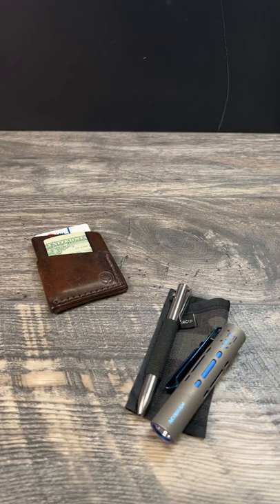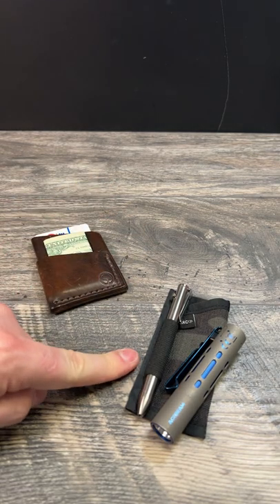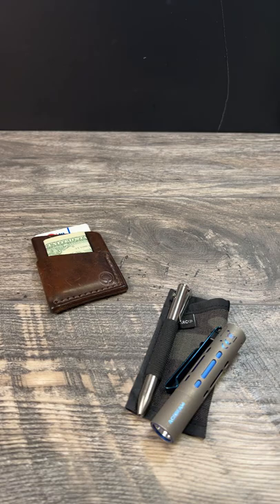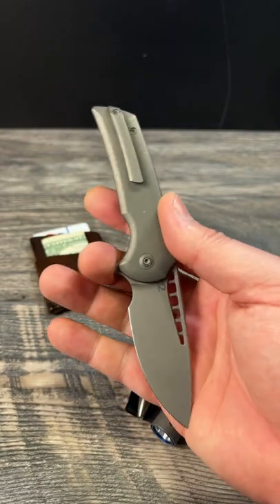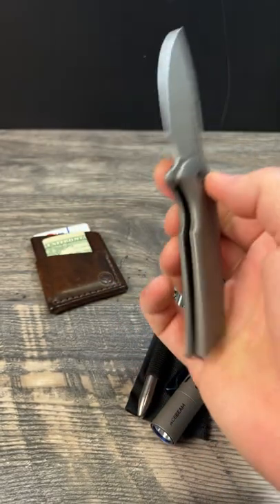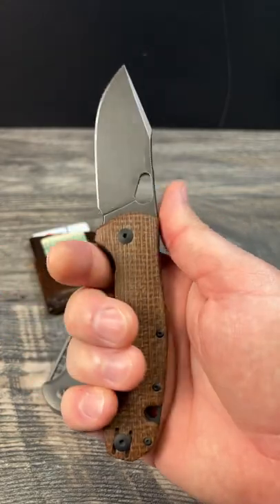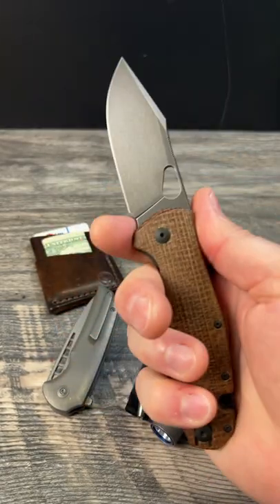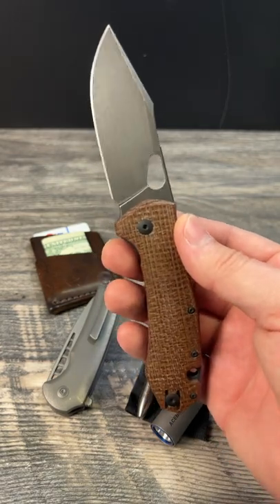Giant mouse ace grand and We mini Malice